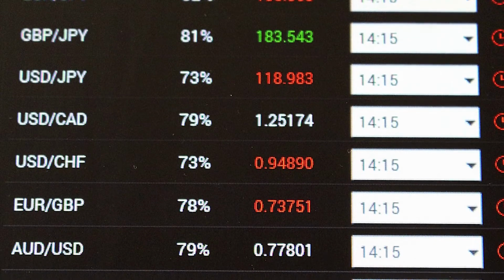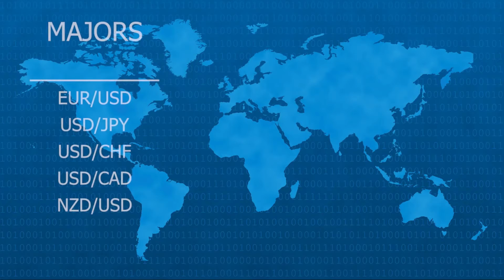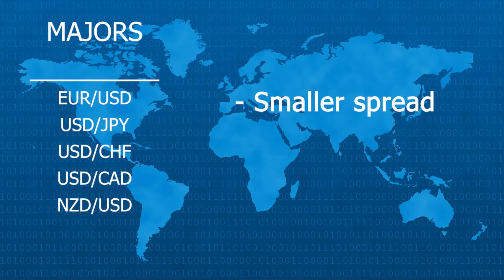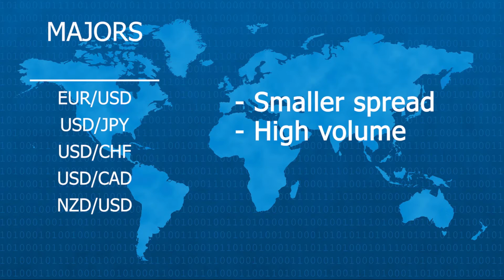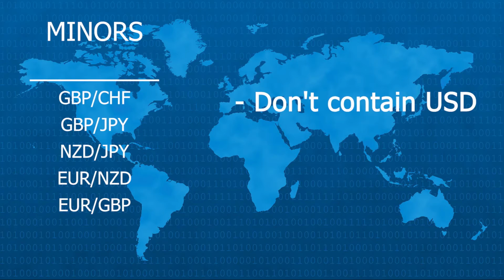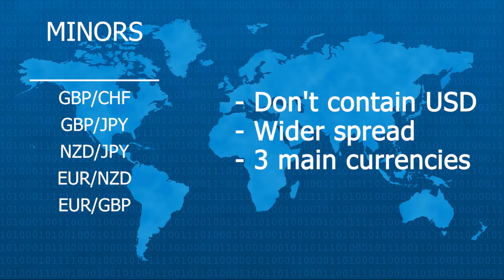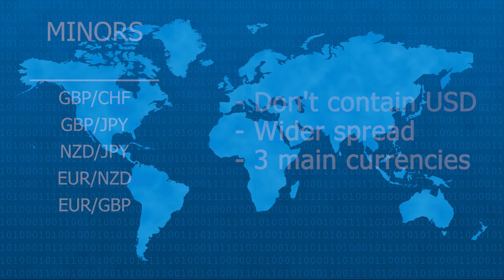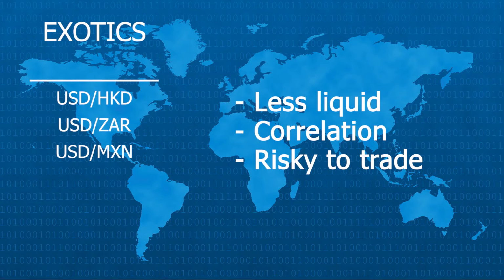WHAT is FOREX and HOW it works (for beginners)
🔥 - Feel free to talk about whatever you want, We and other community members will gladly help

In the forex market, it's crucial to know how does forex work. Beginner forex traders fall too often into the market traps without getting to know the most technical and fundamental levels of forex trading and currency exchange.

In this quick, easy-to-understand Forex Course for Beginners, We will cover the most important things to master when you are a new or beginner trader in the forex market. This episode (1) is about how forex works and what is traded in the forex market. How currencies are divided and what other you can trade in the exchange.

Leave your feedback for this video and get a chance to win the premium membership in our telegram channel and discord community. We value your voice 🔥

PS: Never give up!